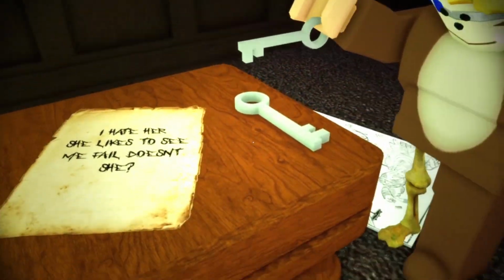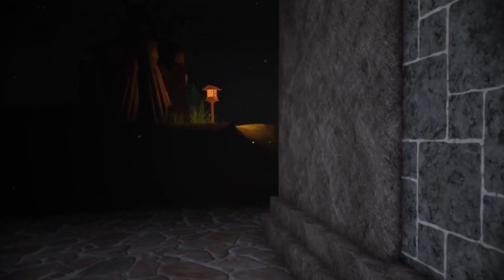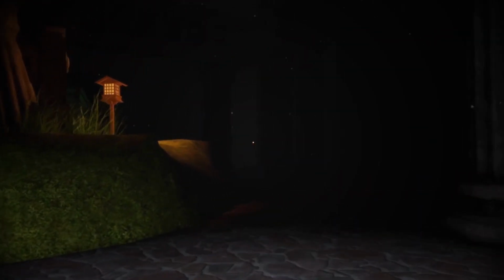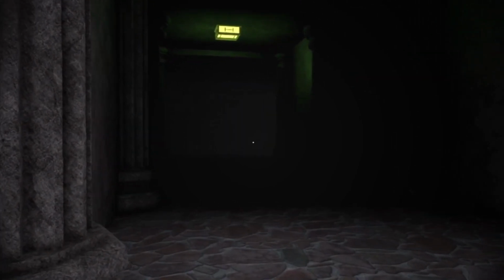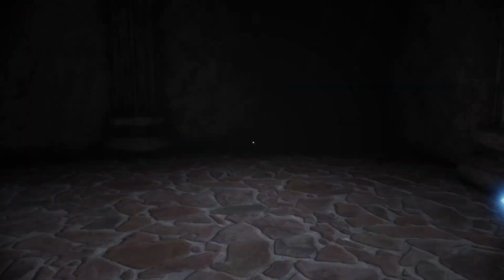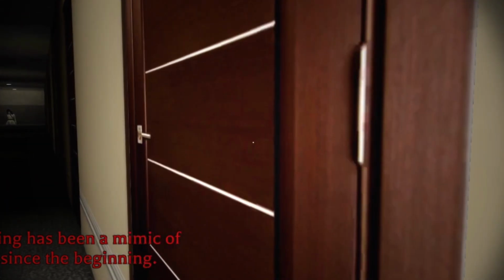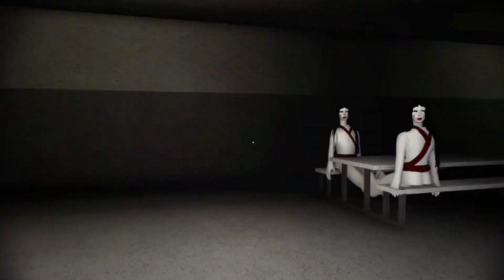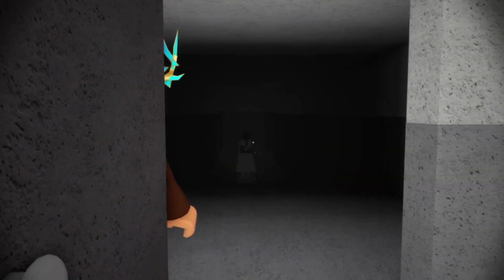ROBLOX MIMIC UPDATE NIGHTMARE MODE DUO RUN | SCARIEST GAME ON ROBLOX!!!!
WARNING LOAD JUMPSCARES AND TERRIFYING SCREAMS !

What is ROBLOX? ROBLOX is an online virtual playground and workshop,bigdadt piggy, bigdadt live, bigdadt face reveal, bigdadt roblox piggy, bigdadt george, bigdadt piggy build mode, bigdadt piggy story,
bigdadt a piggy story, bigdadt airport, bigdadt a piggy story ep 10,
bigdadt piggy animation, bigdadt zizzy and pony, bigdadt bunny funeral,
bigdadt bunny died, bigdadt piggy book 2, bigdadt piggy chapter 15,